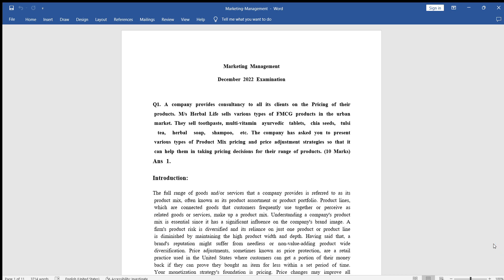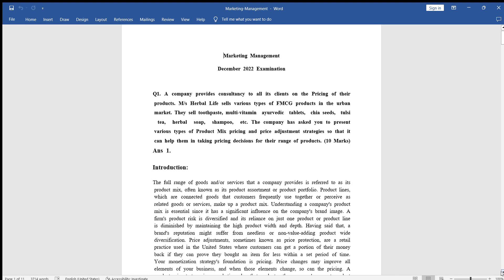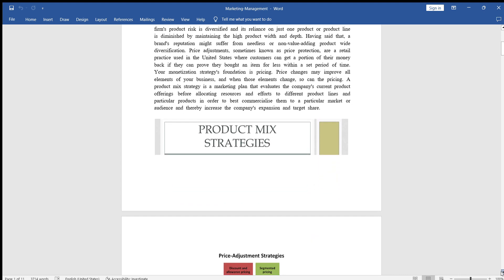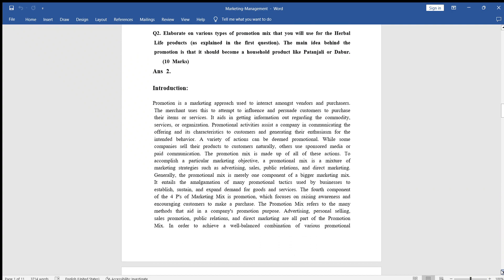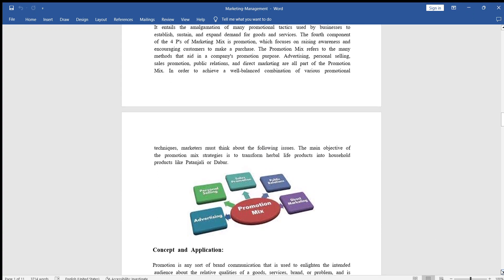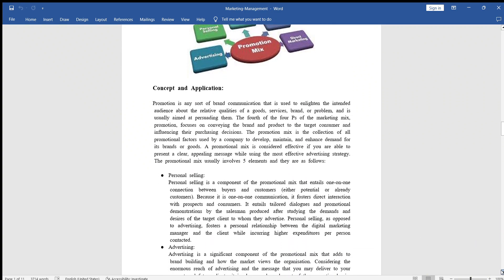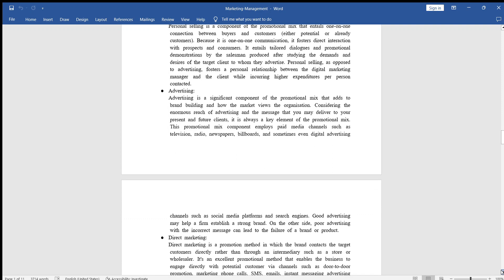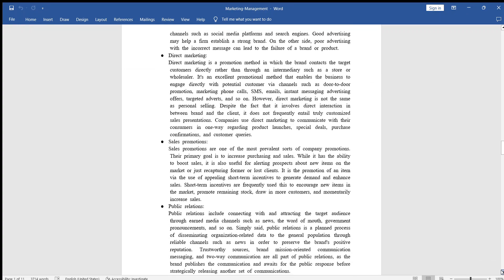Marketing Management 2022 solvedassignments assignments mba nmims /what's app9958067504